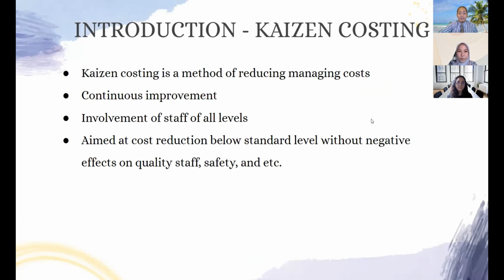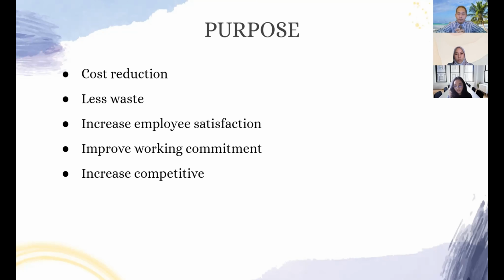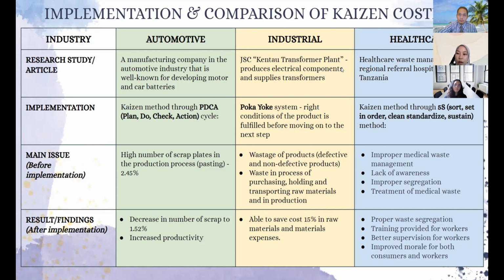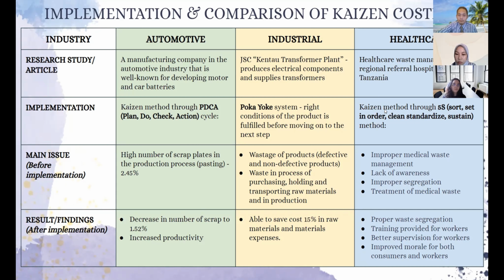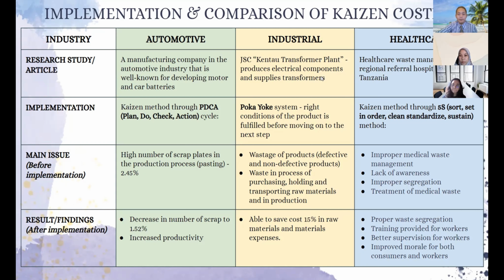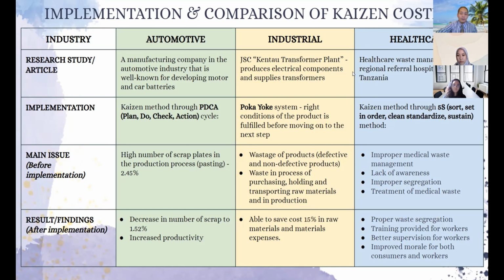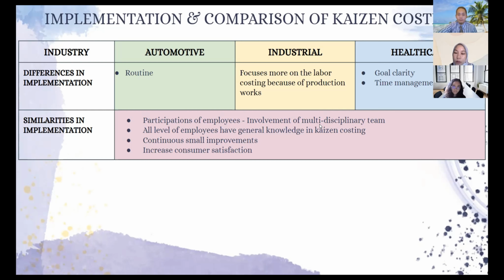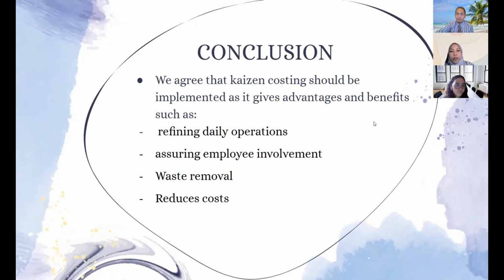Kaizen Costings G3 Final Project AAM20303-FTW SEPT21 Video Presentation